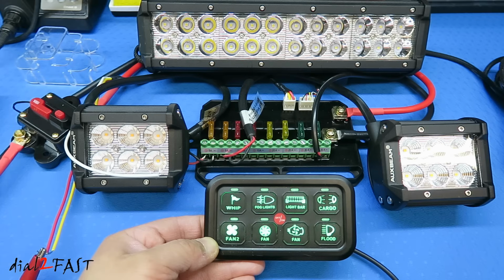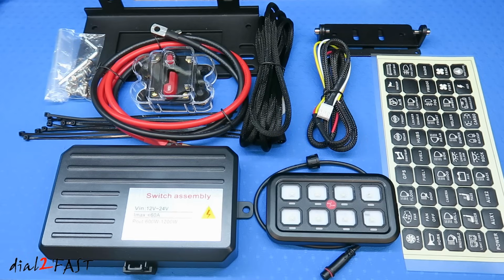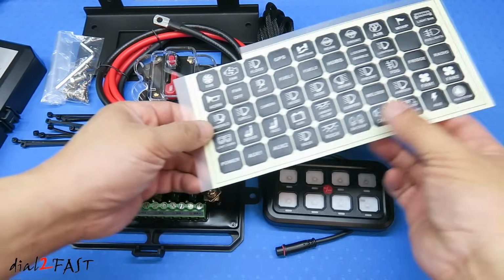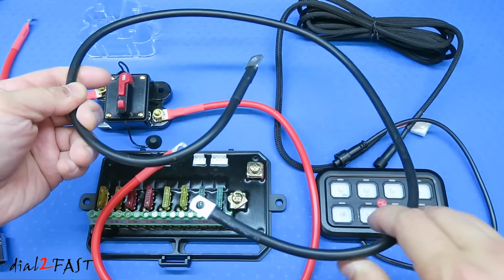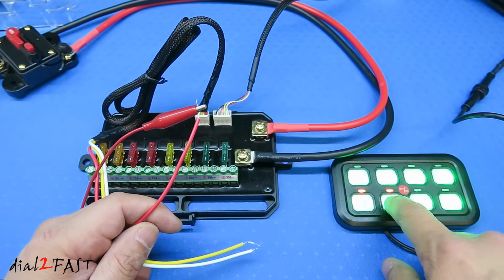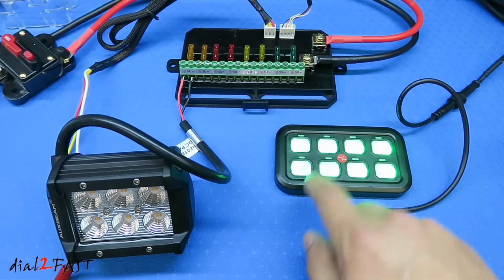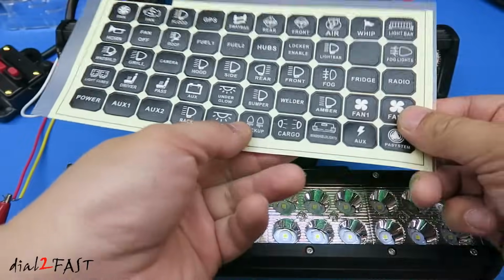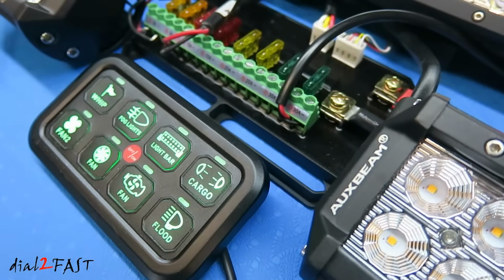AUXBEAM 8 Switch Controller For Automotive Lighting and Accessories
Auxbeam 8 Gang Controller Switch Panel

Features:
- 8 Gang on-off Control Flat Panel Switch
- Waterproof IP65
- Wide application: 8 In 1 touch screen panel with 12-24VDC input voltage
- Safety protection: Built in resettable fuse, reverse polarity protection, over-voltage protection and over-current protection.
- Label Stickers: replacement label stickers